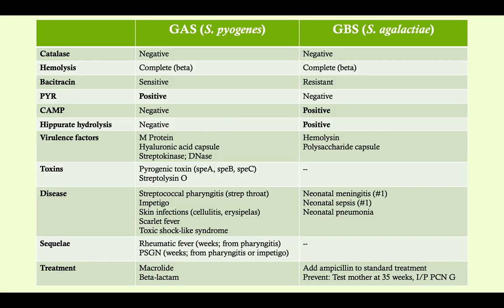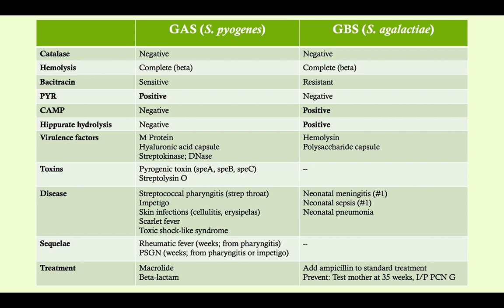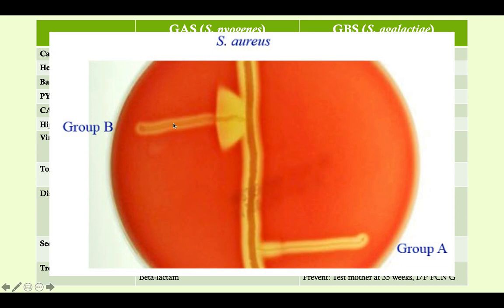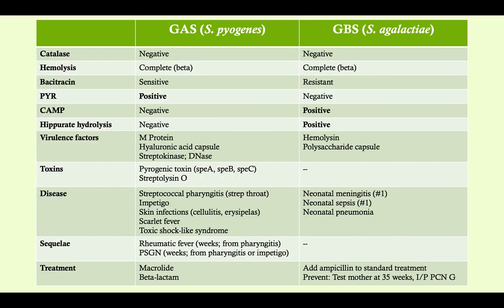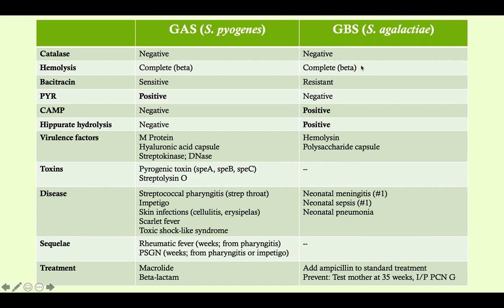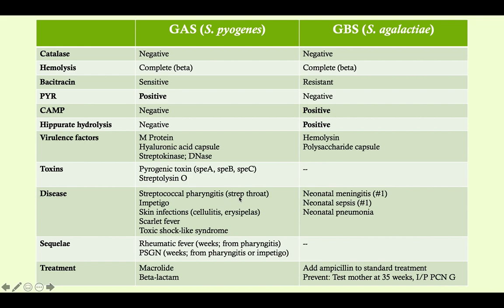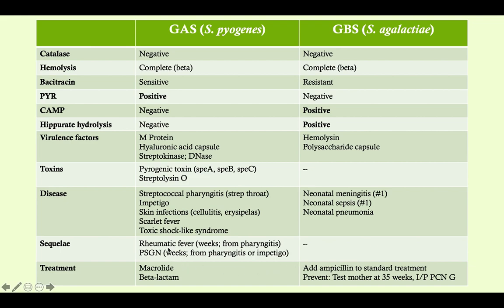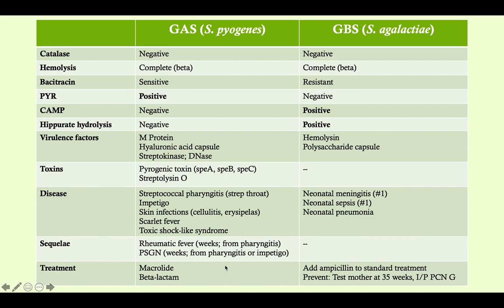Group A vs. Group B Strep - Microbiology Boot Camp